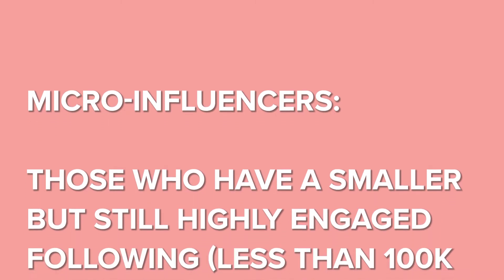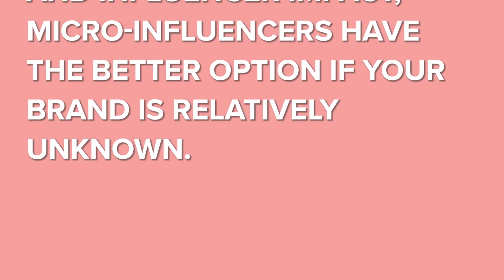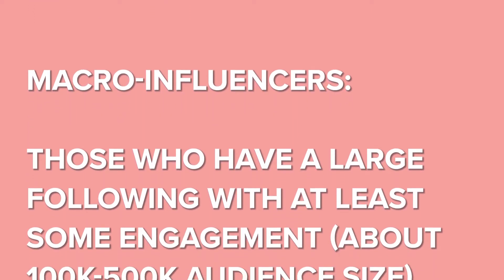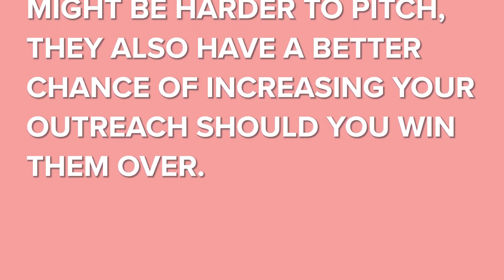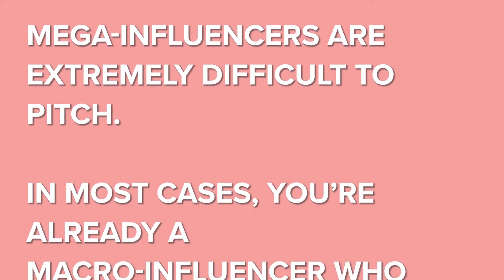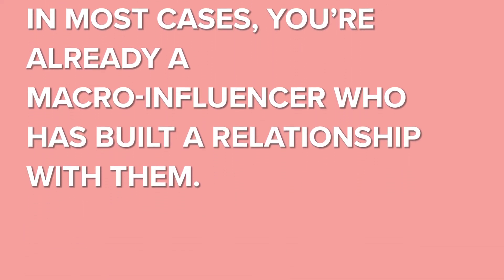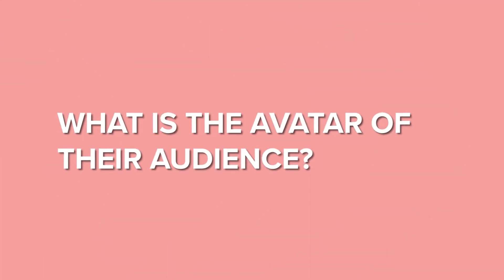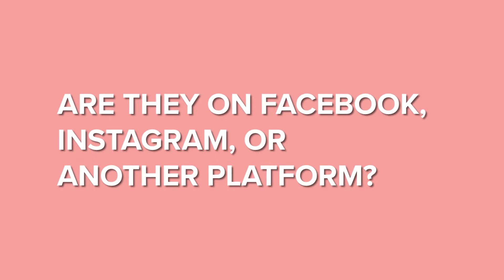Guest Blogging: How to Get HUGE Exposure!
Welcome back for Episode 37 of The Hoth's Learning Hub Series. These videos will help you better understand SEO and help you become an SEO expert fast.

Today we're going to talk about guest blogging and how to get HUGE exposure!

Be sure to check out our free SEO guides that follow along with our videos: